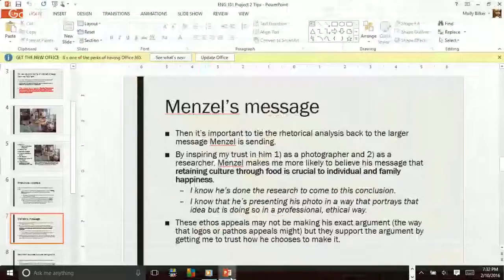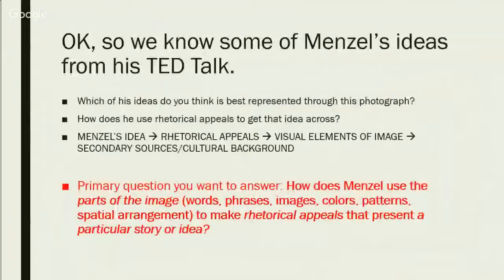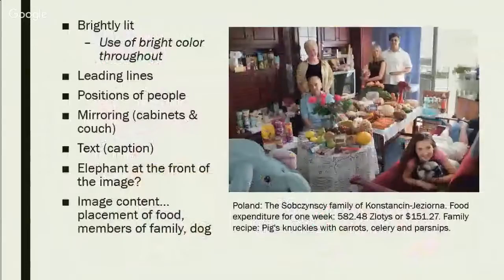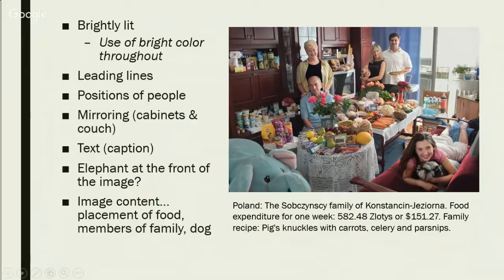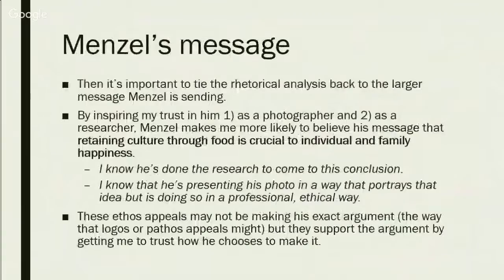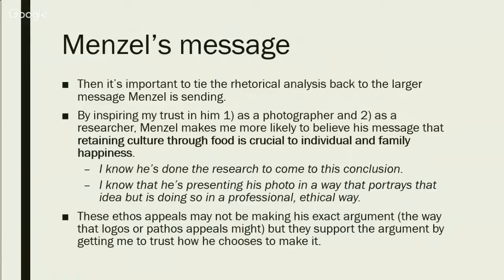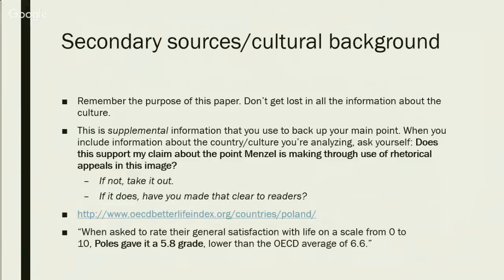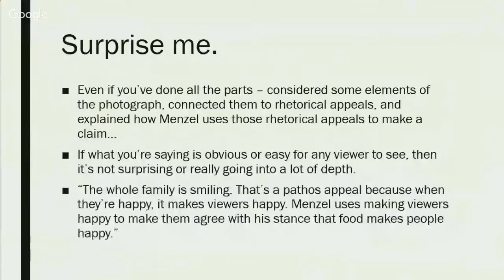ENG101 Project #2 Tips and Tricks Spring A 2016